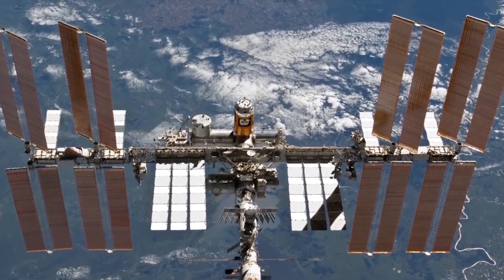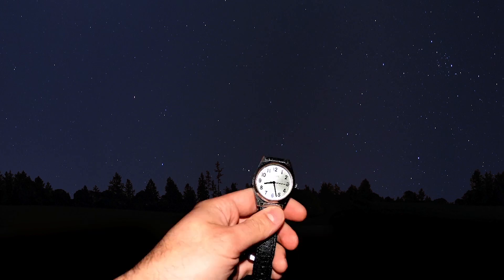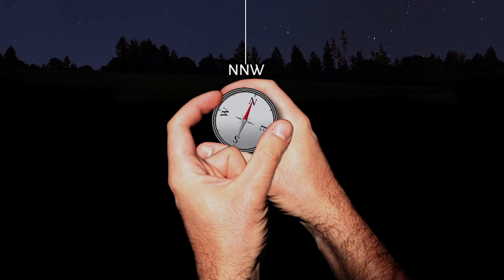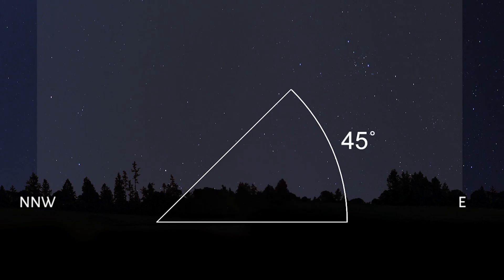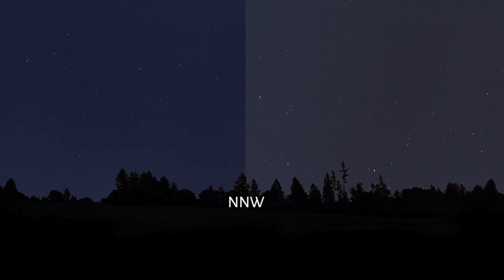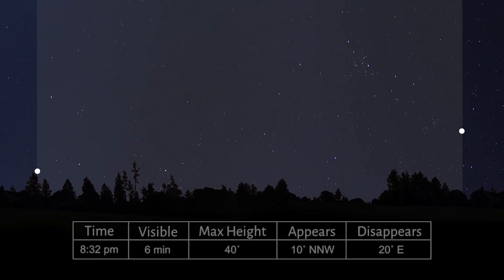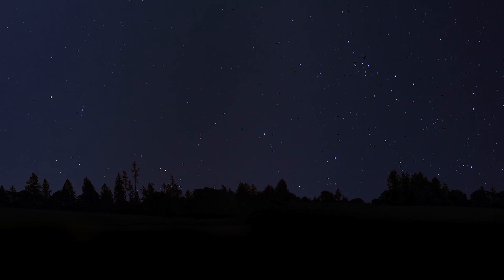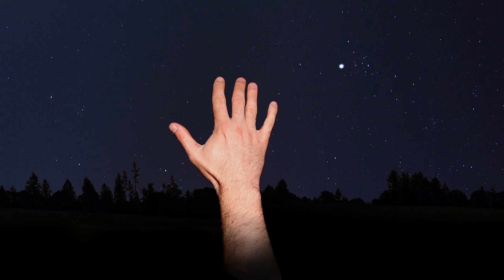How to Spot the Space Station from Your Backyard - ISS Science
Would you like to help us out? Take this quick survey

NASA Astronaut Randy Bresnik is preparing to head to the International Space Station (ISS) and when he gets there he wants you to give him a wave from below! In this episode of ISS Science you’ll learn how you can spot the ISS.

Click here for lesson plans: airandspace.si.edu/iss-science